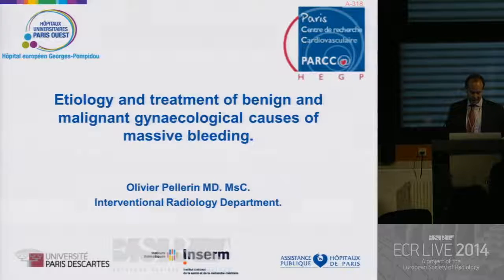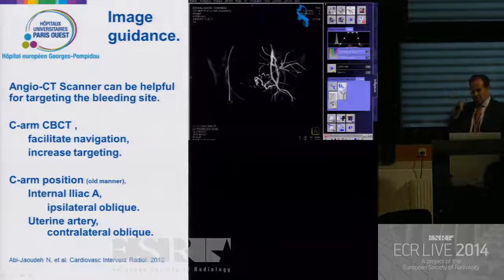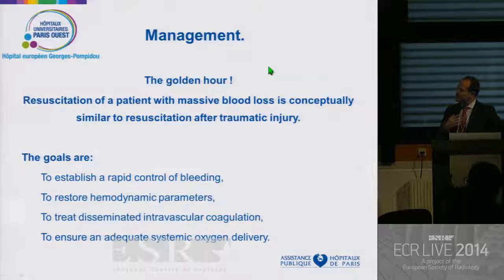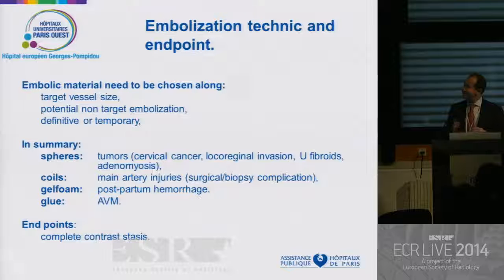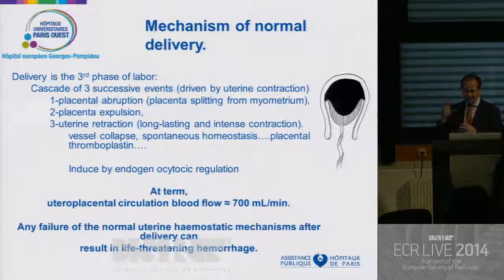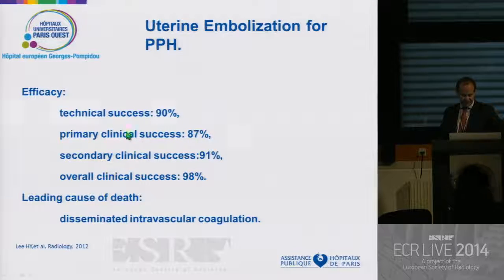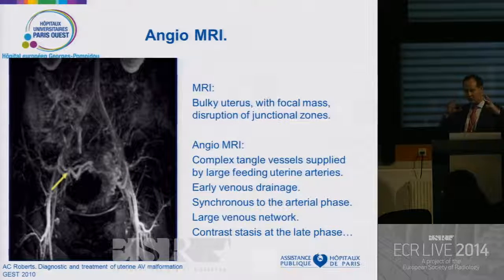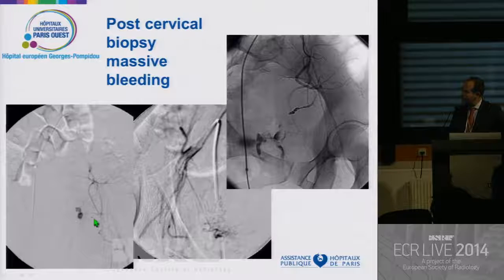GU RC 1109 Gynaecological and obstetrical haemorrhagic emergencies 2